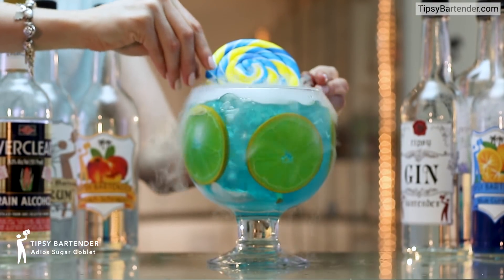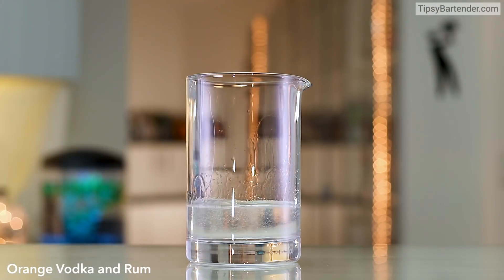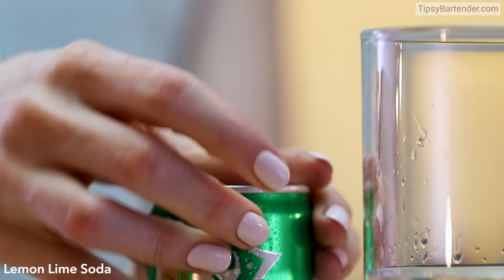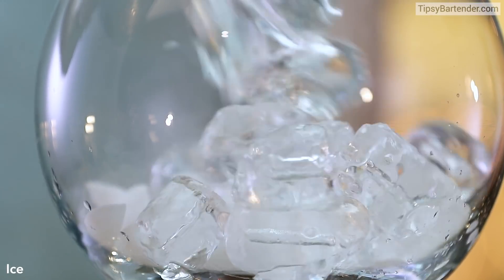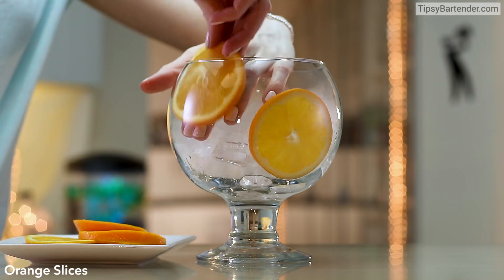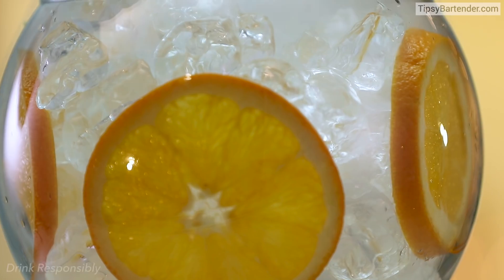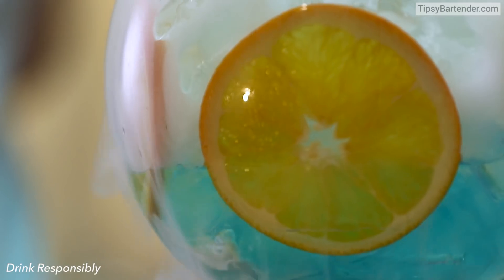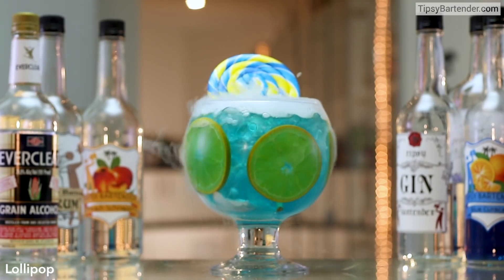Adios Sugar Goblet - Tipsy Bartender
The Adios MF gets turned into a crazy fishbowl drink featuring candy and dry ice!